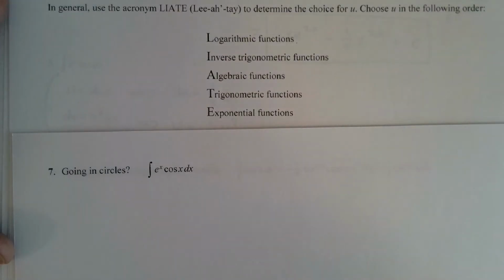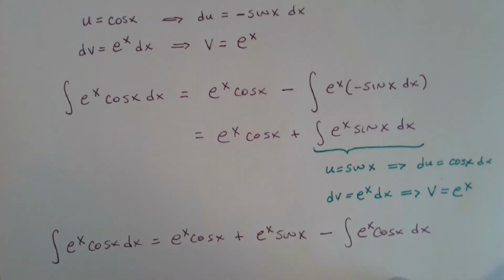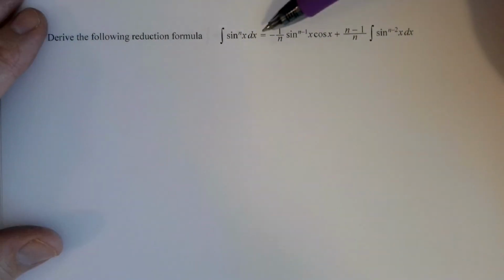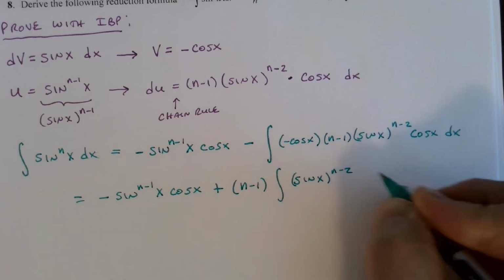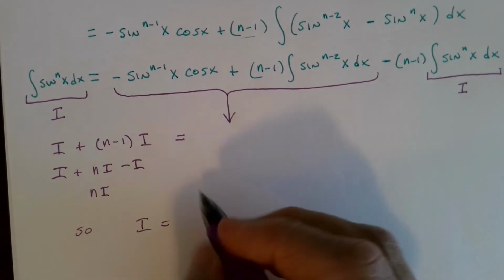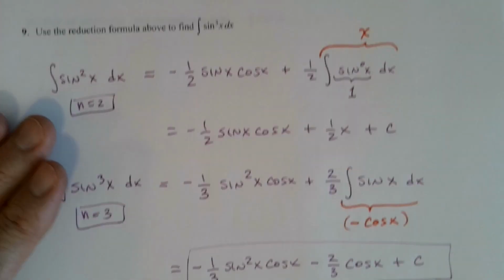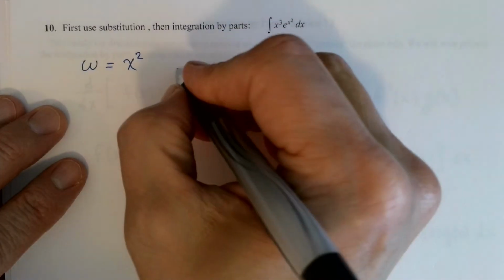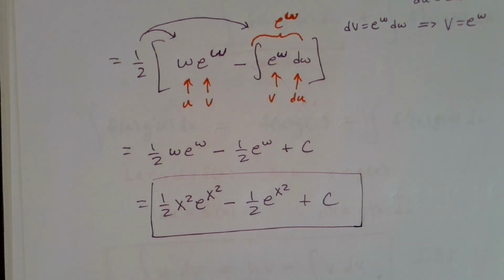Integration By Parts Part 3